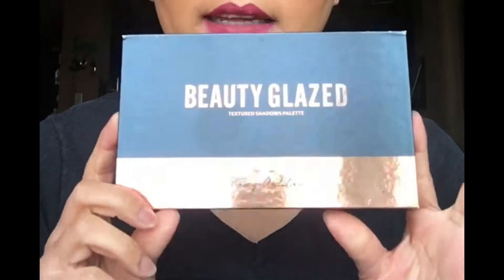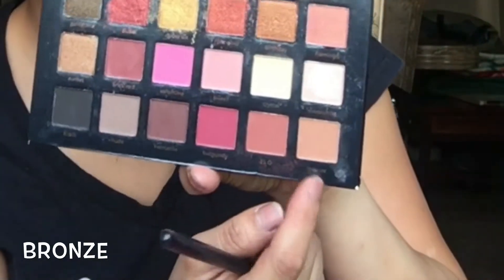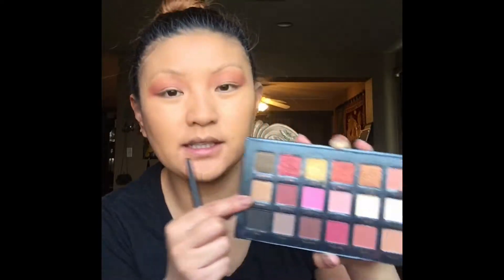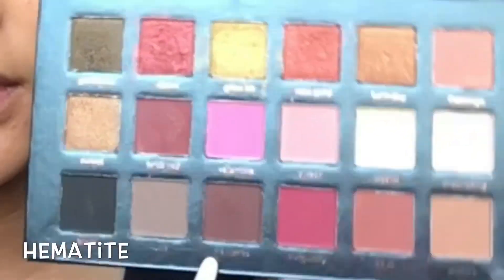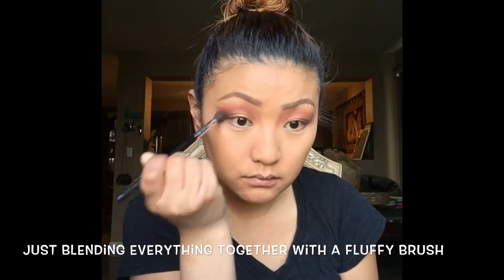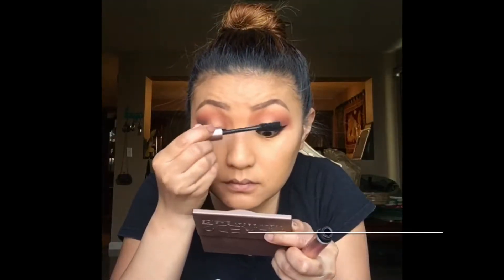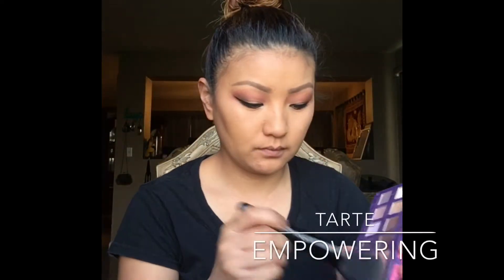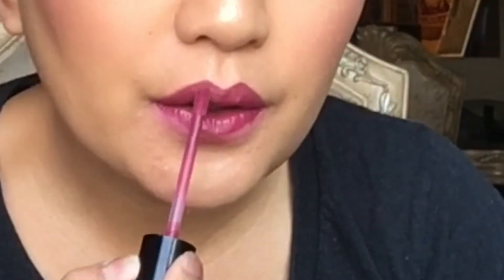Motd: Beauty glazed rose gold edition pallet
Hey guys!!! Here’s my motd using this rose gold edition pallet by beauty glazed!!! I hope you guys enjoyed this video!!!

Primer: L’Oréal miracle blur
Foundation: COVERGIRL vitalist healthy elixir 745 warm beige
Powder: Rimmel London stay matte powder 005 silky beige
Bronzer: Too faced chocolate soleil medium/dark
Blush: Tarte Amazonian clay blush empowering
Highlight: Beccaxjaclynhill champagne pop
Mascara: L’Oréal lash paradise
Liner: NYC liquid eyeliner blackest black
Lipliner: Wet n wild perfect pout gel lipliner 654c never petal down
Liquid lipstick: wet n Wild liquid catsuit 926B berry recognize
Setting spray: Milani make it last 16hr wear